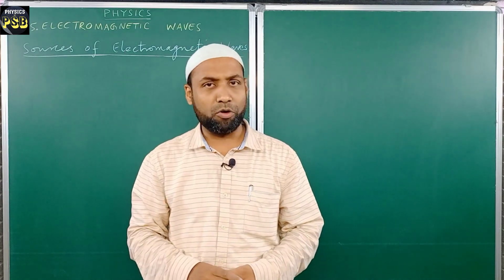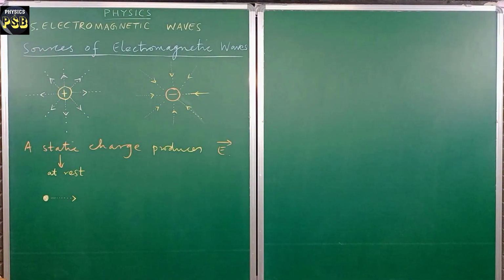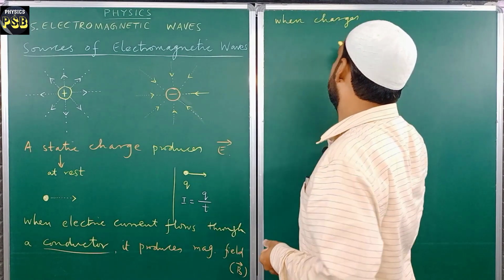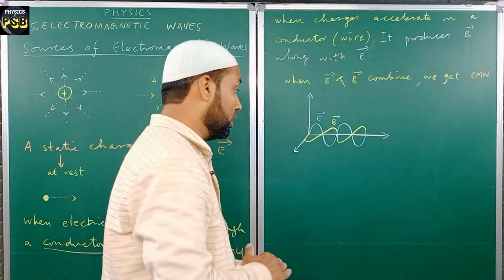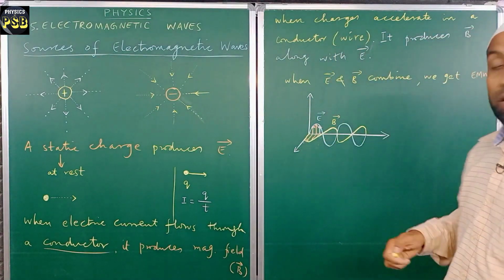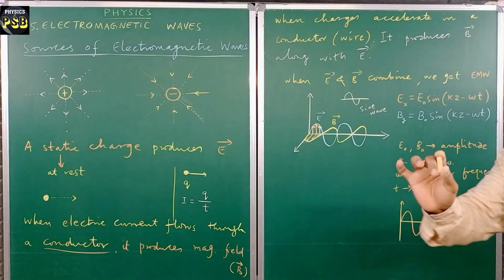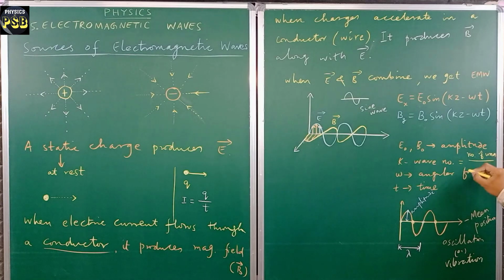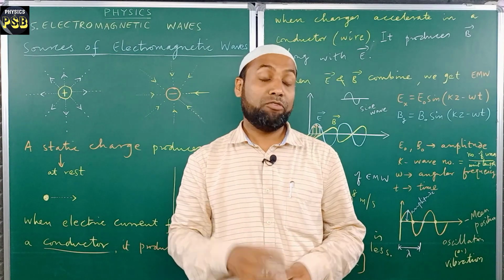Sources of Electromagnetic Waves |Class 12 Physics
This video explains the formation of electromagnetic waves.@siddeeqbasha